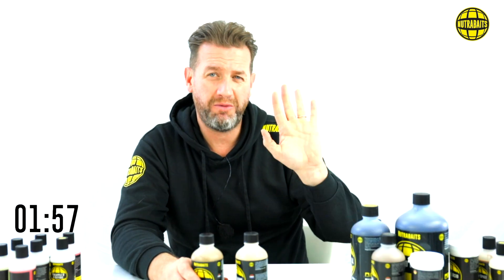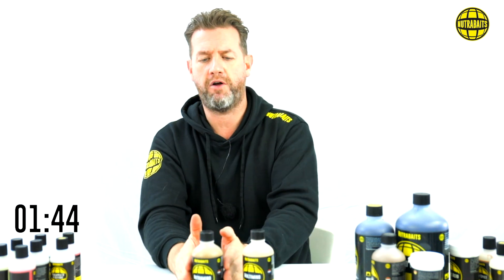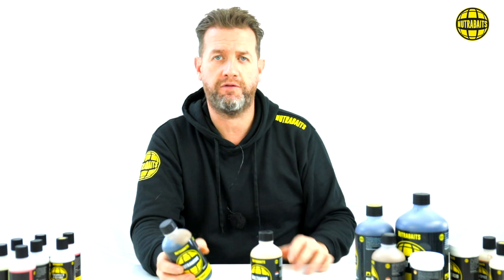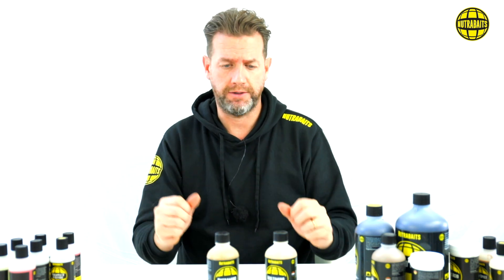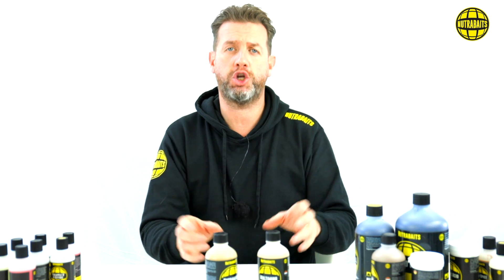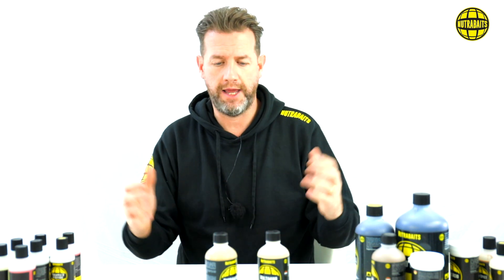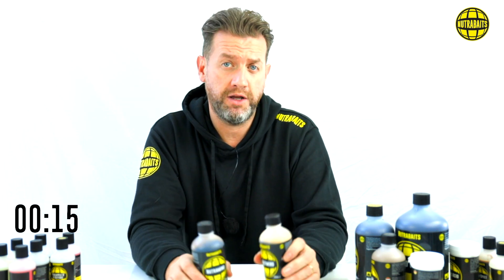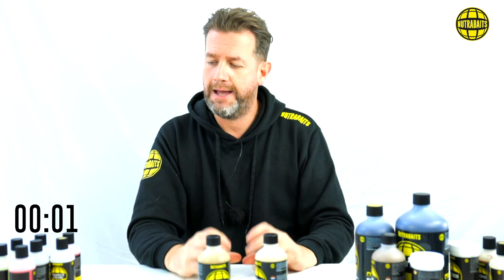TMT - Multimino & Nutramino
It's TwoMinuteTuesday time again and Gerry takes a look at two of his favourite attractors/stimulants within the Nutrabaits range.